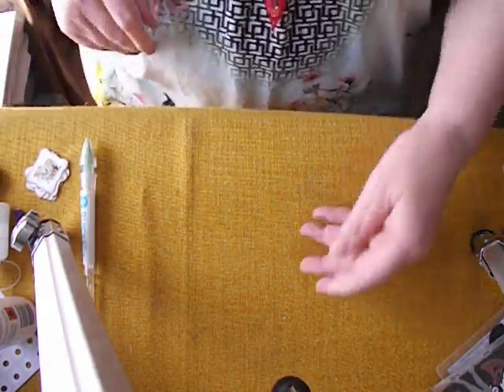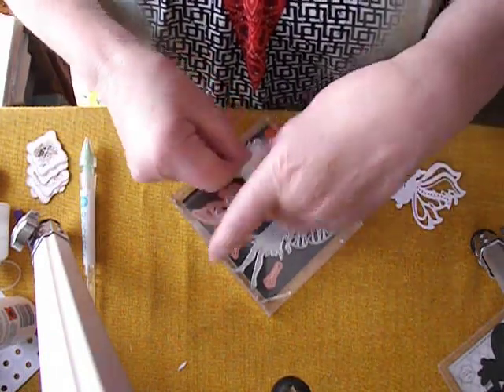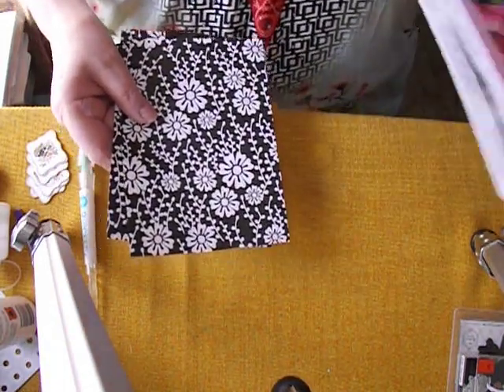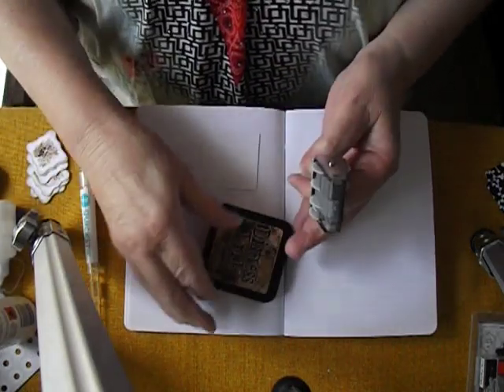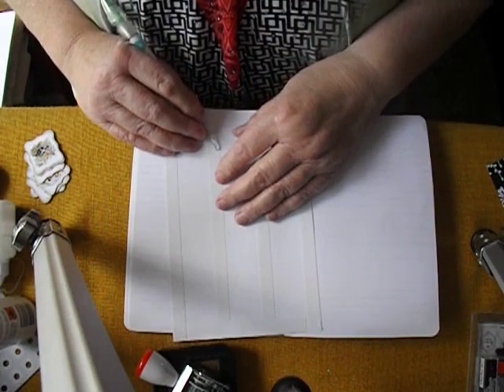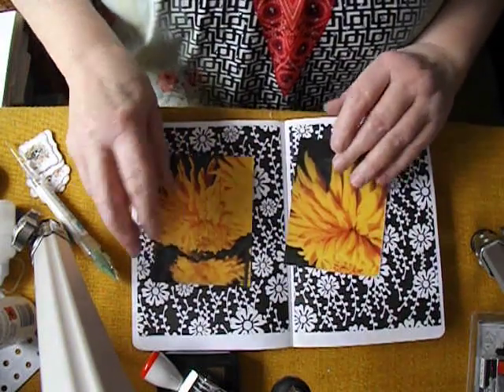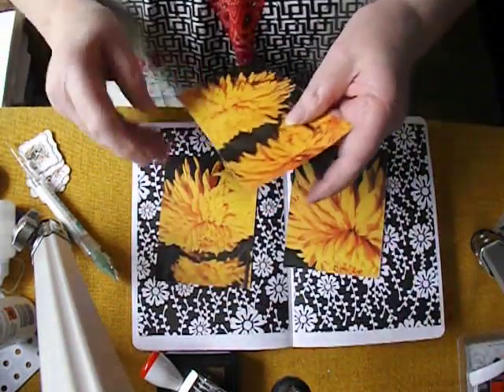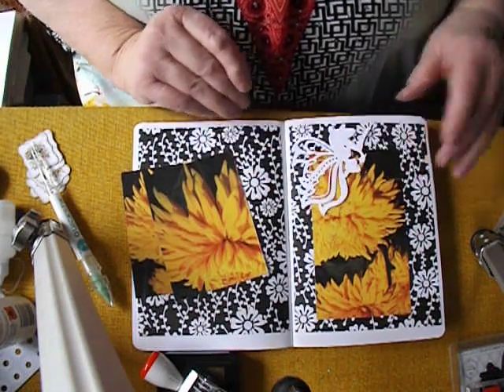Fabulous florals - chrysanthemums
Hello everyone, today's fabulous florals features the vibrantly coloured chrysanthemums, such beautiful flowers.  I look forward to every May when they flower in abundance.   Thank you for joining me for another addition to this fabulous book.